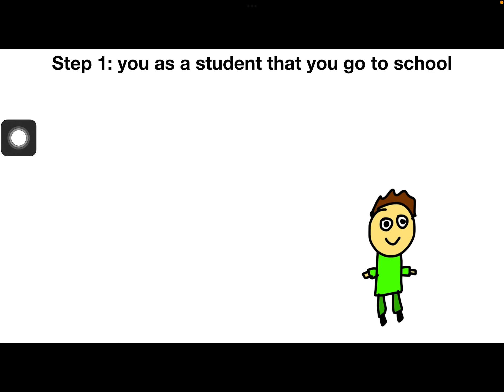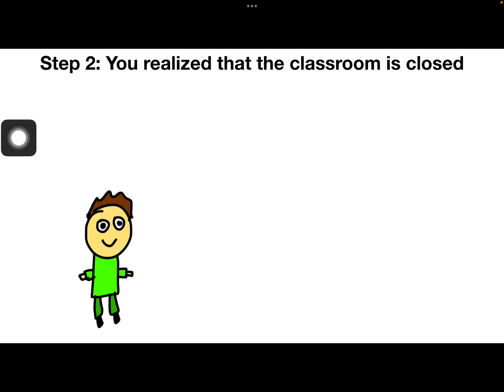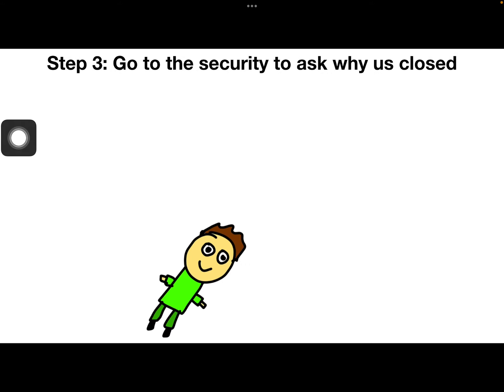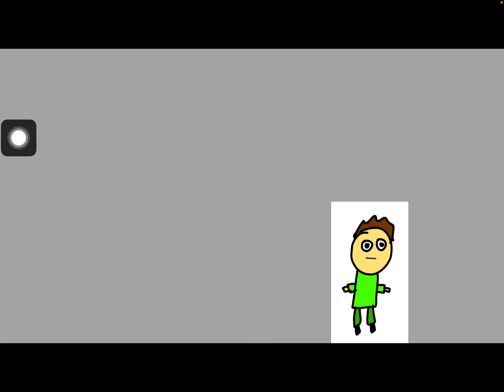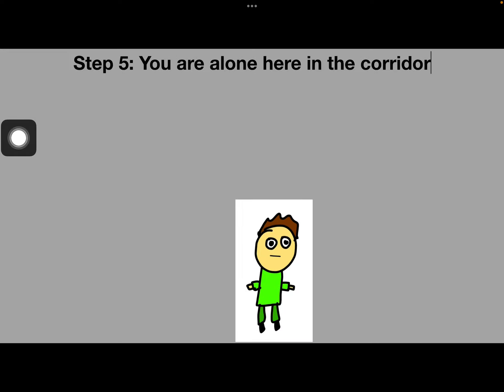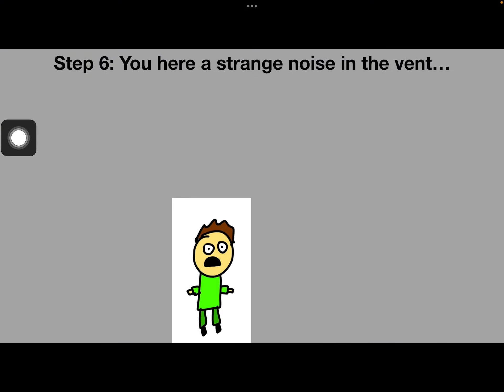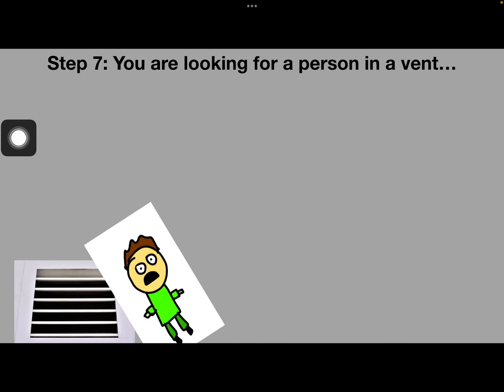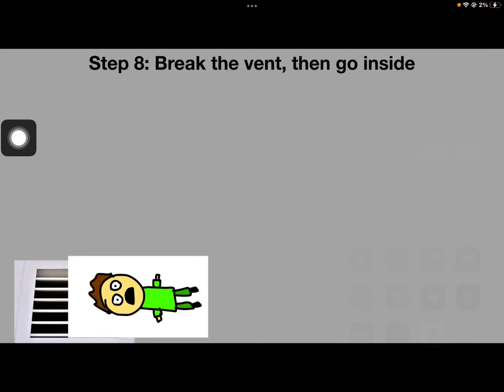I made my incident video…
The “run for your lives” incident

Run…